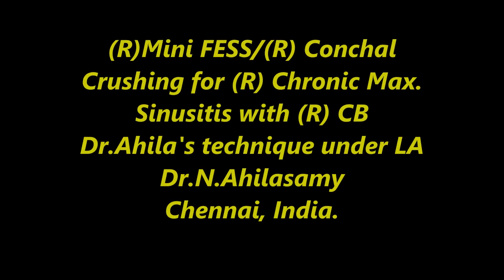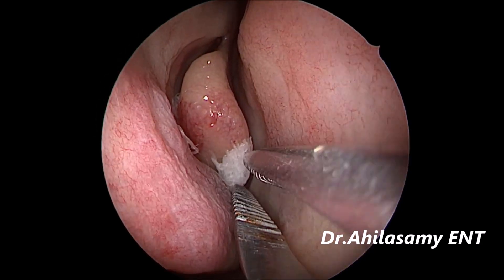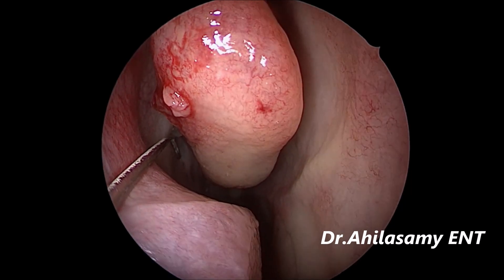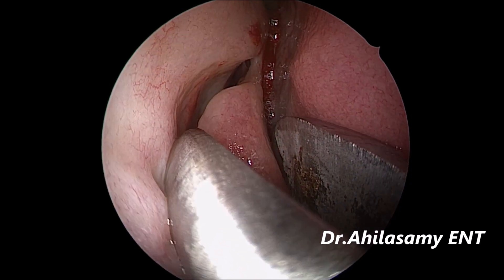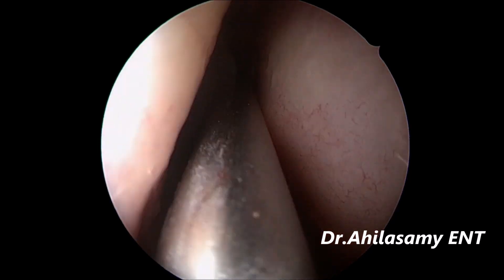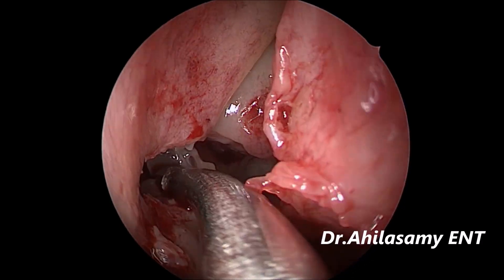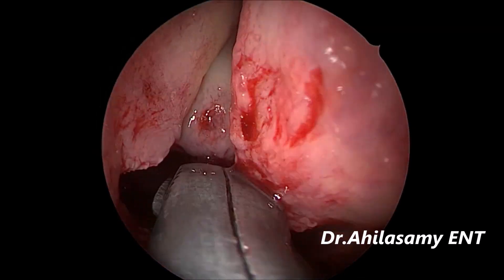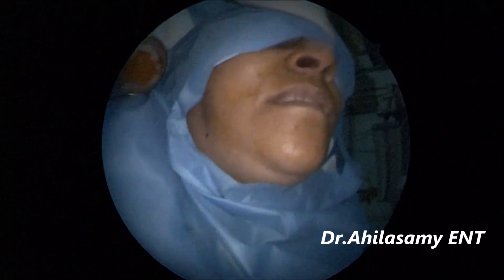(R)Mini FESS/(R) Conchal Crushing for (R) Max. Sinusitis with (R) CB Dr.Ahila's technique under LA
(R)Mini FESS/(R) Conchal
Crushing for (R) Chronic Max.
Sinusitis with (R) Concha Bullosa
Dr.Ahila's technique under LA